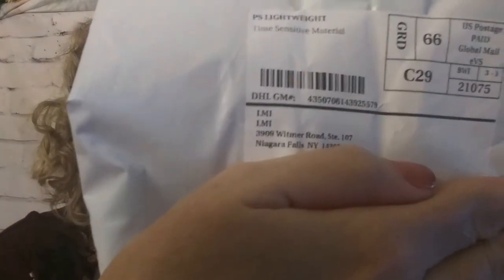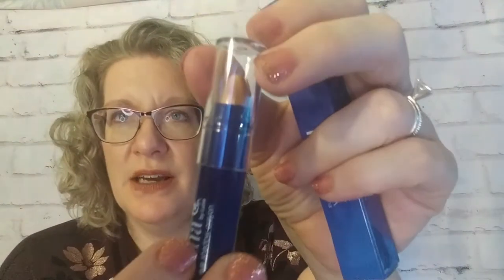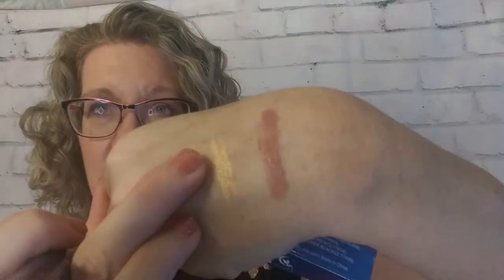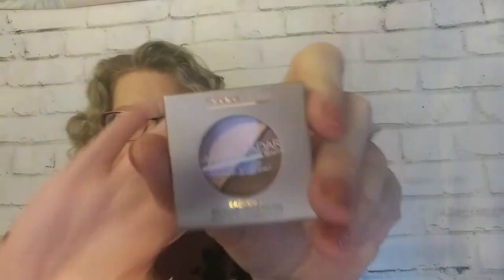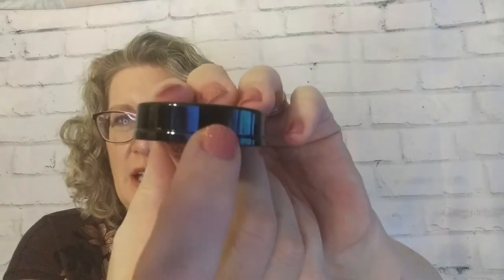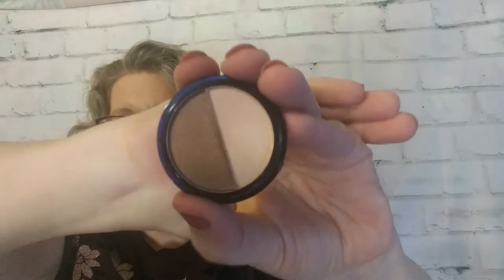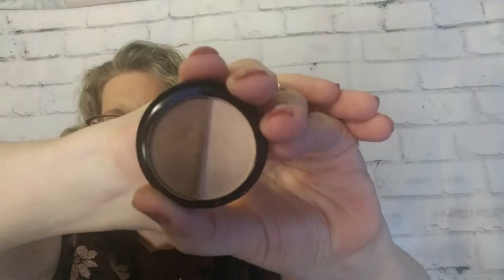Lip Monthly: April Bag in July & Where are the Lip Products??? // Rant Warning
This subscription is $13.95/month and you receive 4-5 products.  Warning: I go on a bit of a rant.

🌹LIFESTYLE BOXES
ALLTRUE (Causebox): Save $10 off your first Seasonal Box